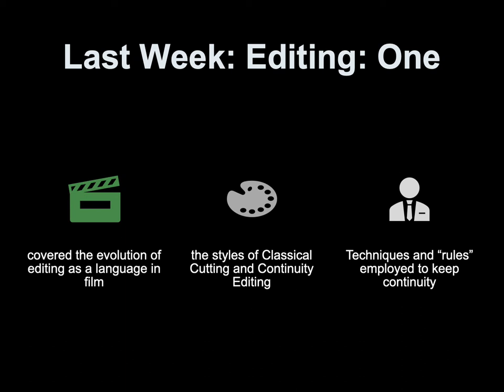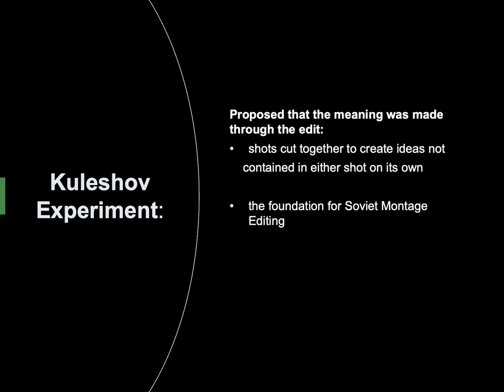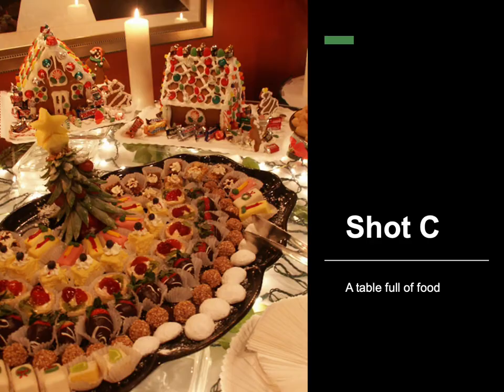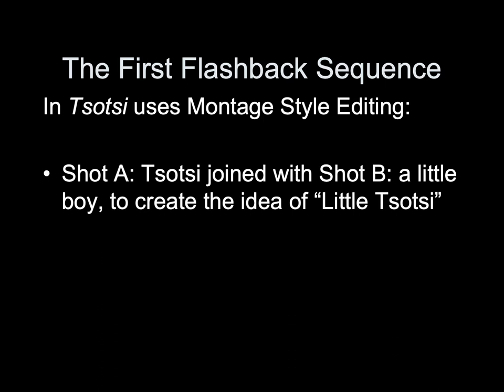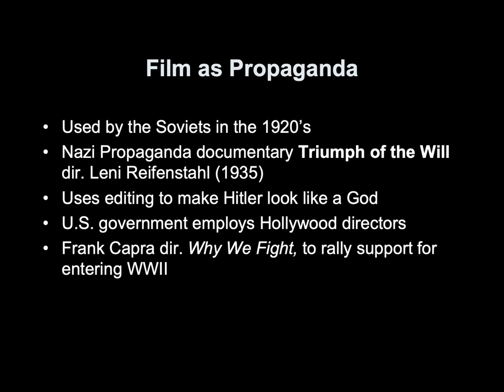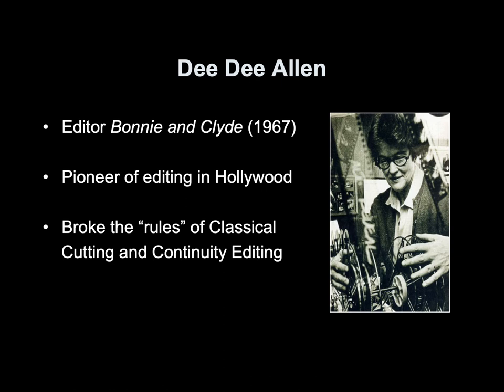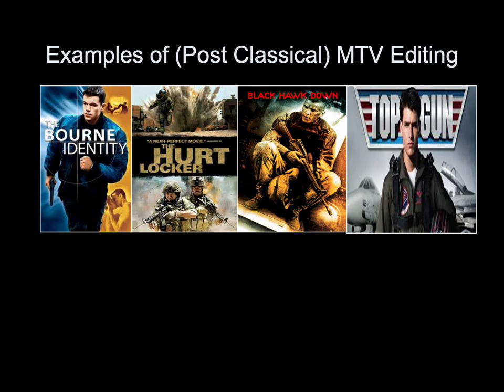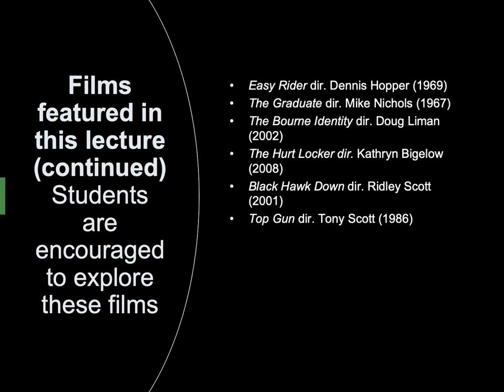Lecture Editing Part Two